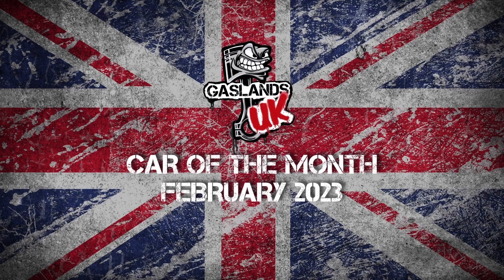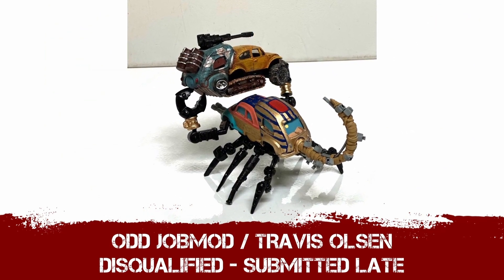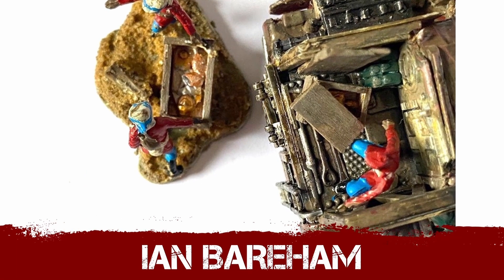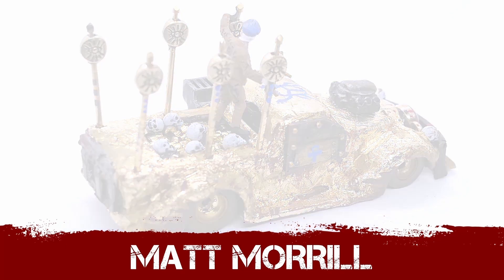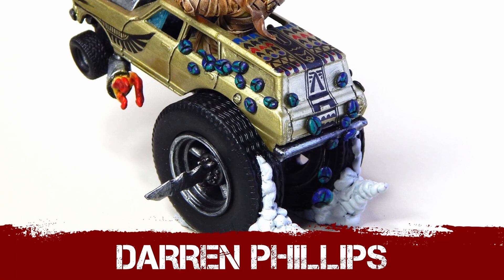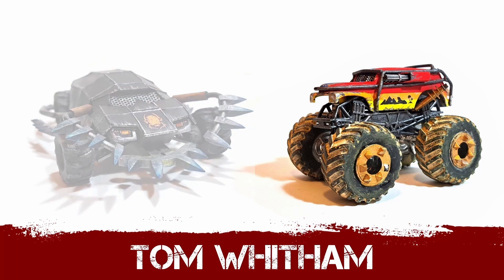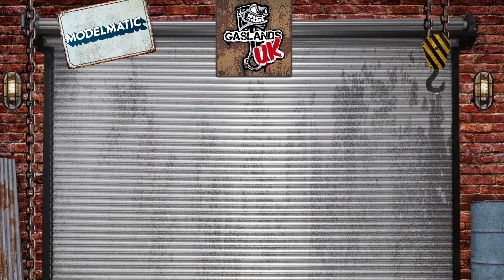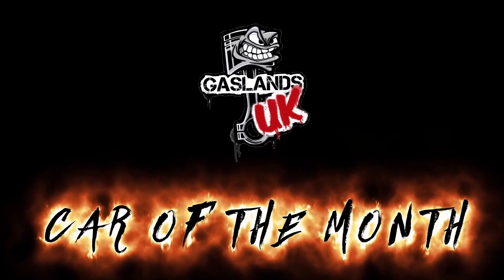Gaslands UK Car Of The Month Review and Winners: February 2023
Hello Wasteland!

We're back with the second episode of the Fourth Season of this contest my brothers! That's right, we're here to look at the official video for Gaslands UK's Car of the Month competition, February 2023 the Ancient Egypt theme month!

A monthly model making contest converting die-cast vehicles into post apocalyptic battle wagons suitable for tabletop games such as Gaslands, Autokill, Car Wars, Dark Future and more!

If you want to try your hand at entering the competition, then the only way to take part is to head on over to the Facebook group and join us!

Thank you to Modelmatic UK for the theme, judging and prize donations this month

Hosted, edited and compiled by James Hall (JH Miniatures)